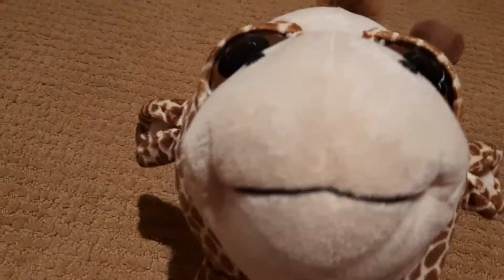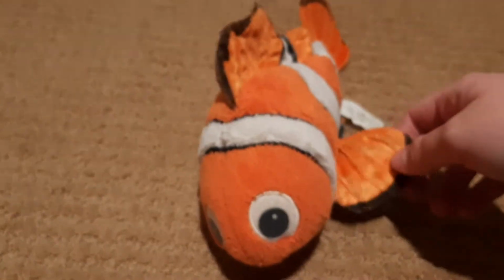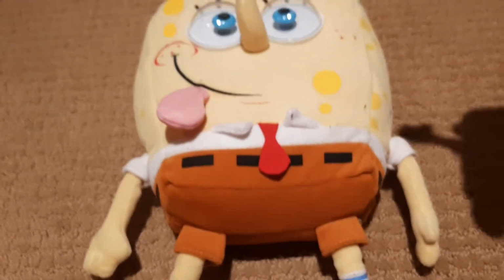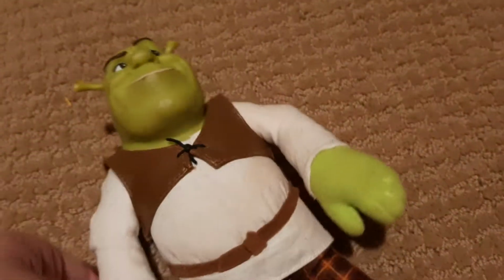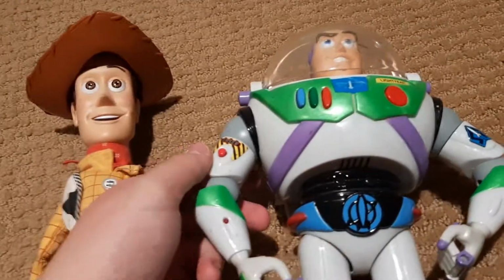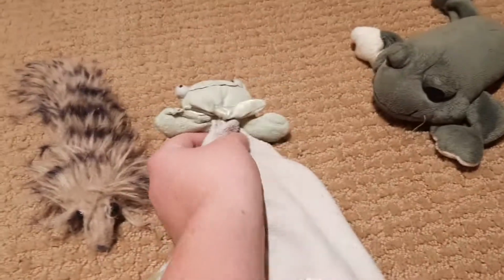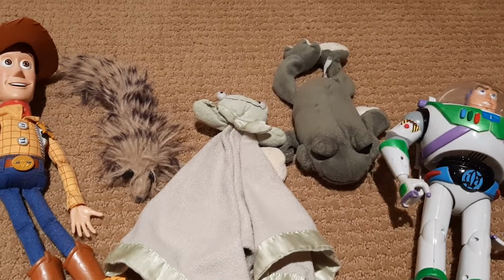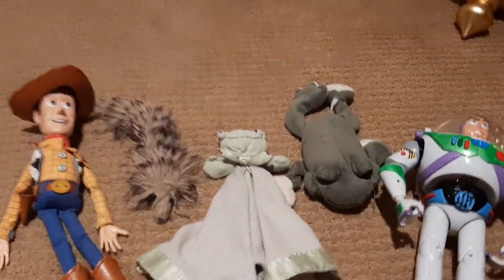My Toys From When I Was a Kid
I am going to show all of you some of the toys I owned when I was a kid. These guys all were an important part of my childhood, and I'm happy I kept most of them.